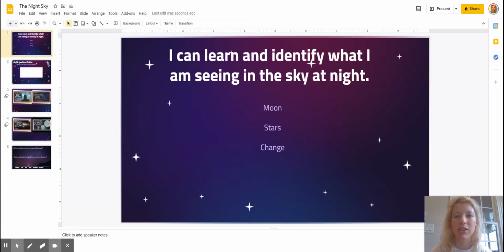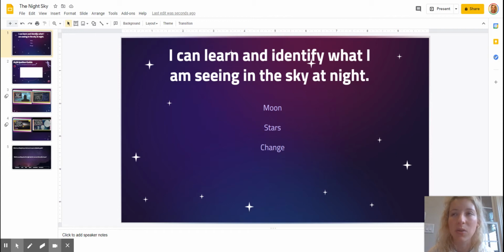The Night Sky - Google Slides